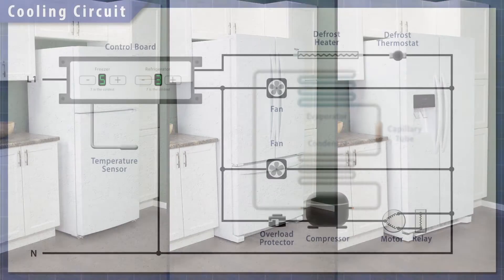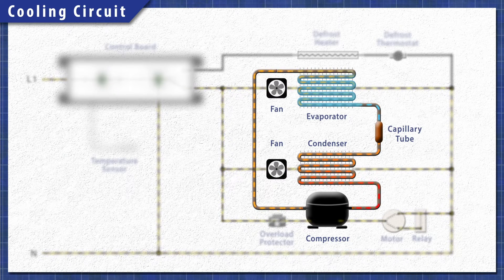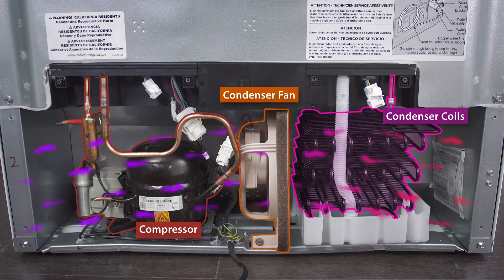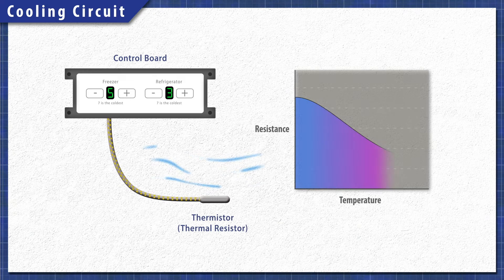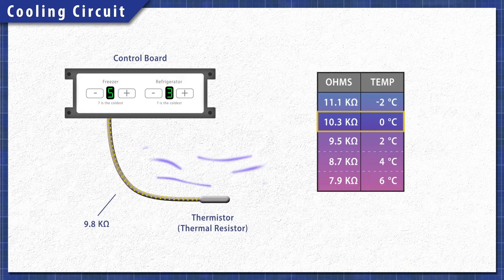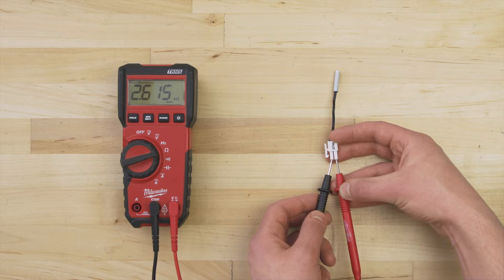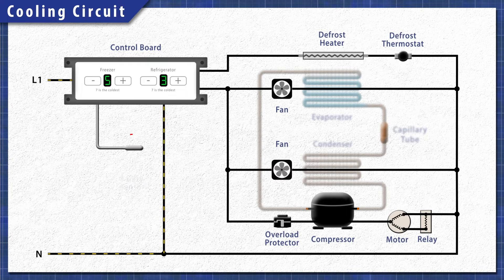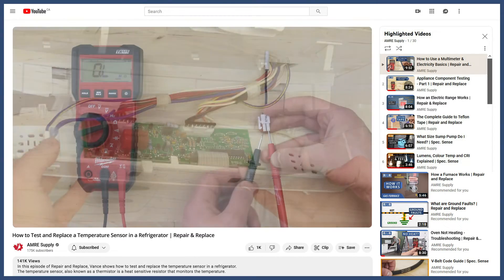How Does a Refrigerator Temp Sensor Work? (Thermistor) | Repair & Replace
In this episode of Repair & Replace, Vance shows how a refrigerator temperature sensor works. The thermistor is a heat sensitive resistor which monitors the temperature of the fridge compartment. As the temperature changes, so does the resistance. The control board monitors the resistance to determine the temperature. If the thermistor is defective, then the refrigerator won't cool properly.

00:00 Intro
00:06 Cooling Circuit Basics
00:41 Temperature Sensor
01:17 Further Troubleshooting